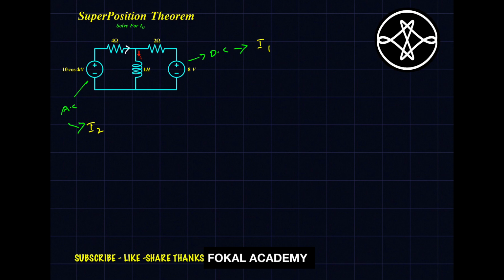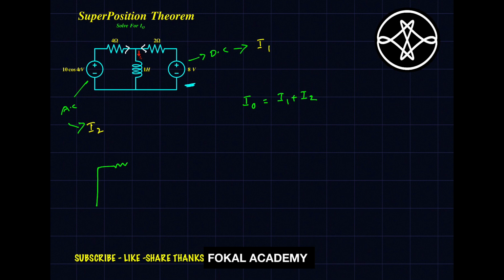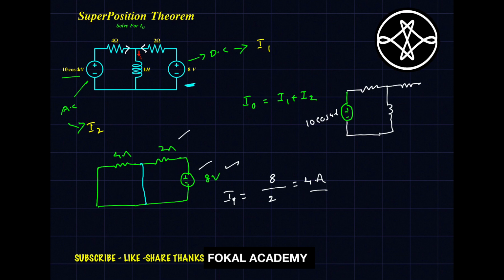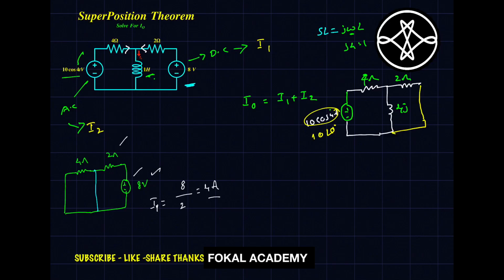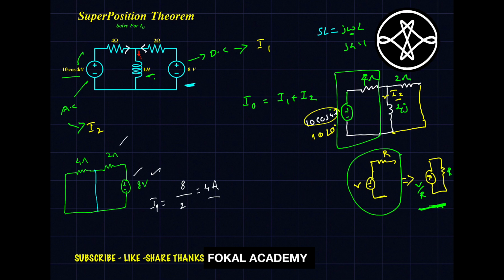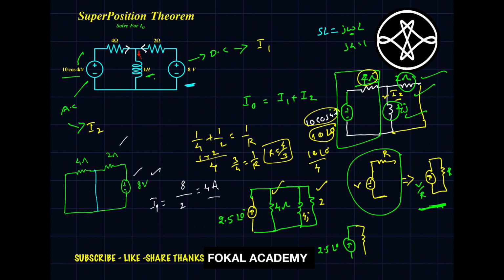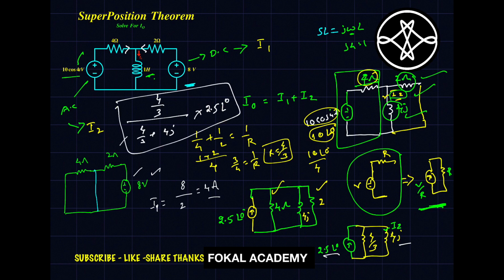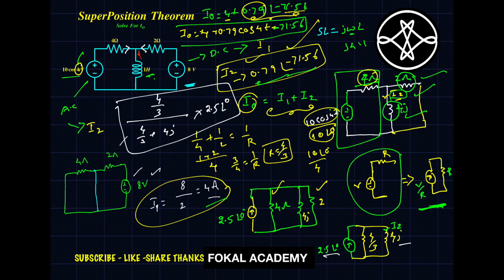Superposition Theorem Solved Examples || Circuit Analysis Solved Problems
Superposition Theorem Explained with AC & DC Sources

This thumbnail represents an electrical circuit problem demonstrating the **Superposition Theorem** by solving for \( I_0 \). The circuit consists of:
✔ **AC Source:** \( 10 \cos 4t V \) (left side)
✔ **DC Source:** \( 8V \) (right side)
✔ **Resistors:** \( 4\Omega \) and \( 2\Omega \)
✔ **Inductor:** \( 1H \)

The thumbnail features a **dark grid background** with a **yellow-highlighted title**: "**SuperPosition Theorem**" and **green text** indicating the solution for \( I_0 \). Blue speech bubbles label **AC and DC sources**, while circuit elements are drawn in a **bright cyan color** for clear visibility.

This is ideal for viewers looking to **understand and apply the Superposition Theorem** in AC/DC circuits, helping with electrical engineering concepts.